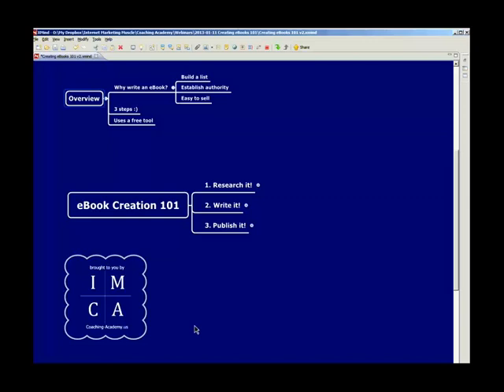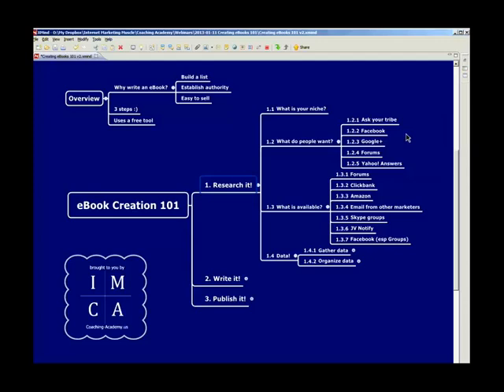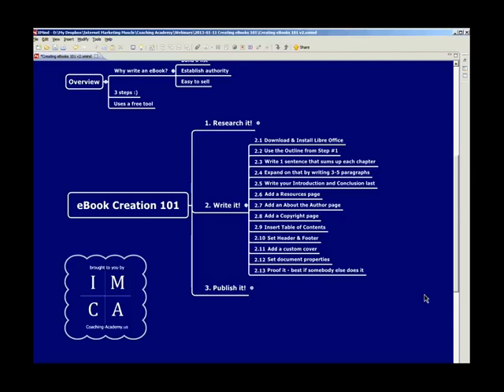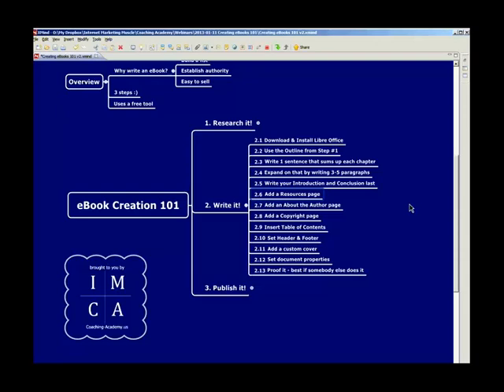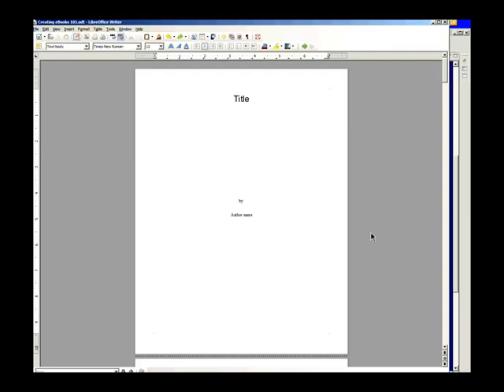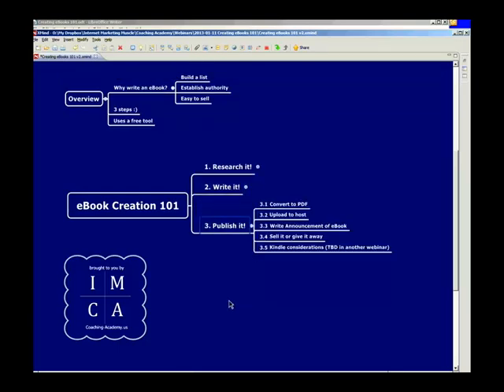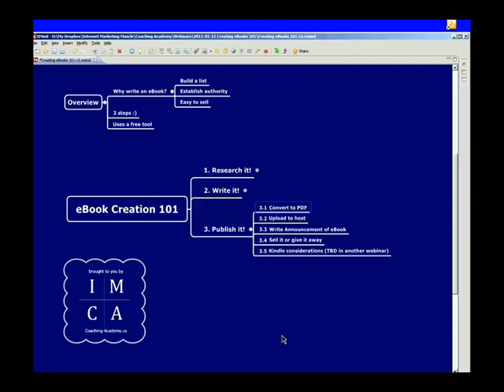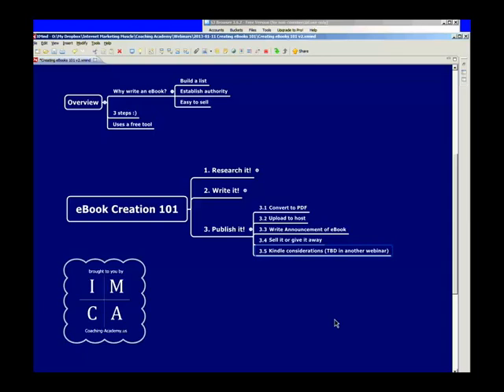Creating eBooks 101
Learn how to create eBooks in 3 simple steps, using a repeatable process and free tools.